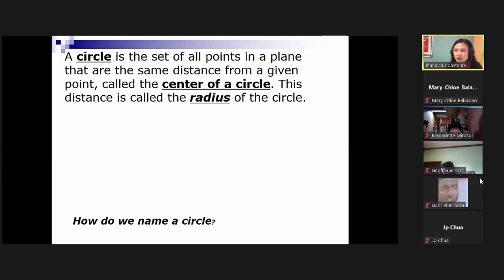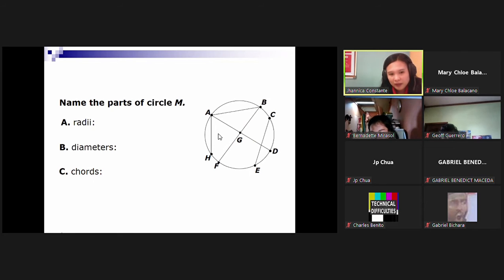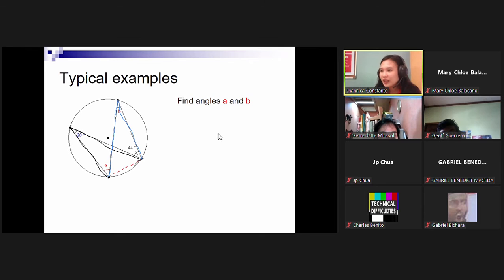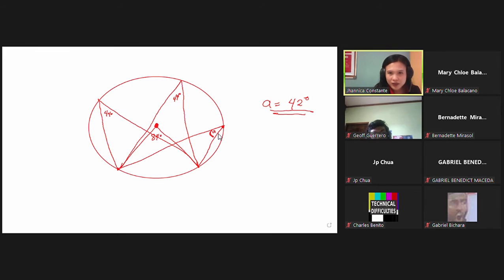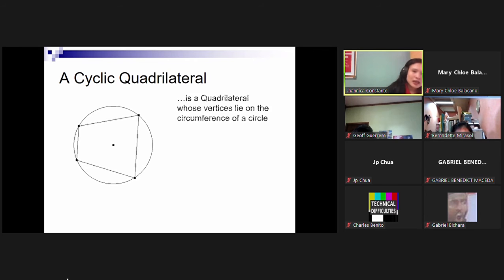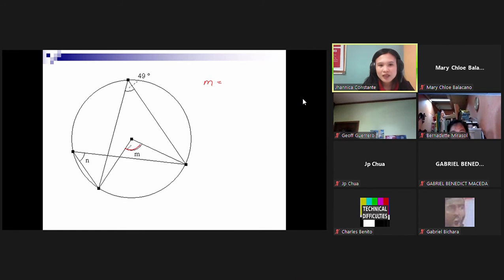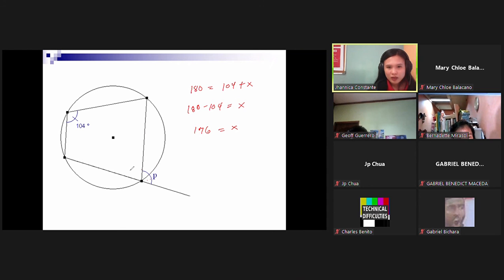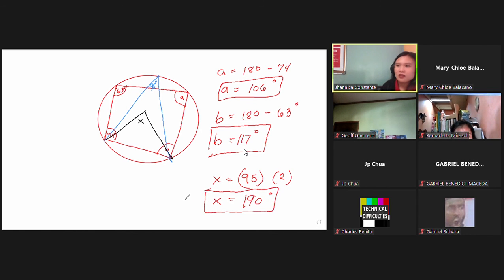Math - (11-8-21) - Circles